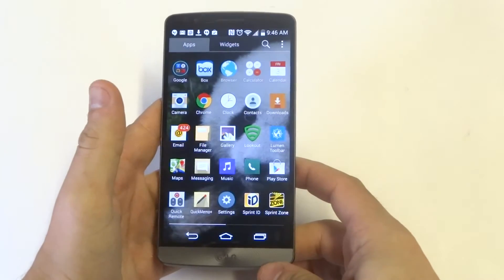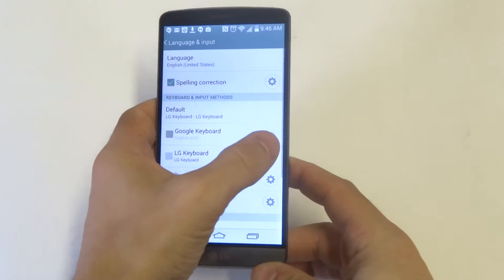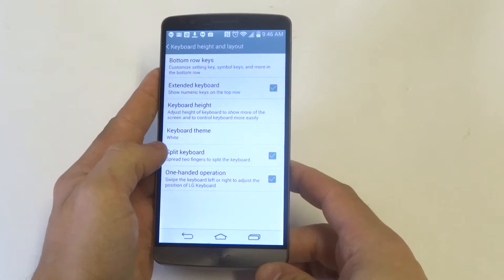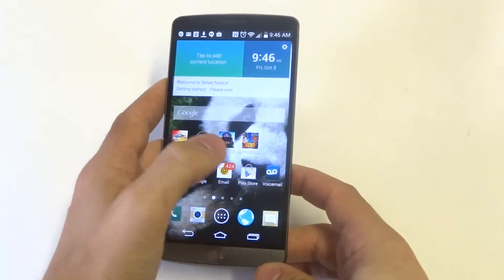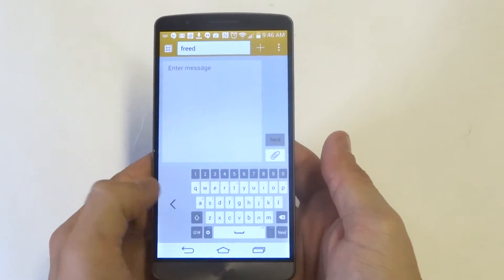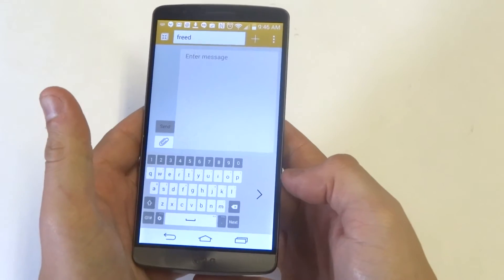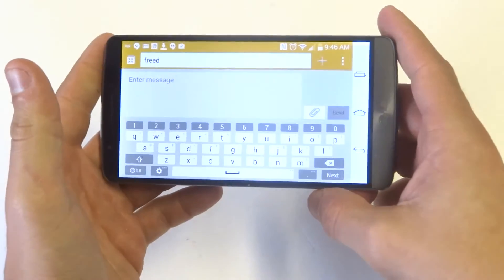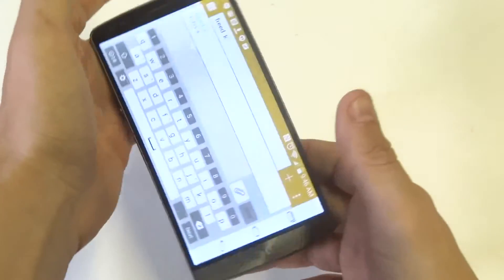LG G3 Tips: How To Use One Handed Or Split Keyboards - Fliptroniks.com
On the lg g3 you can use one handed and split keyboards. The one handed keyboard will allow you to move the keyboard for messaging either all the way to the right or all the way to the left which is supposed to make it easier for one handed typing. The split keyboard feature allows you to split the keyboard in 2. To enable this feature go into the settings and click on language and input. Next click on lg keyboard and then click keyboard height and layout and enable the 2 features split keyboard and one handed operation.